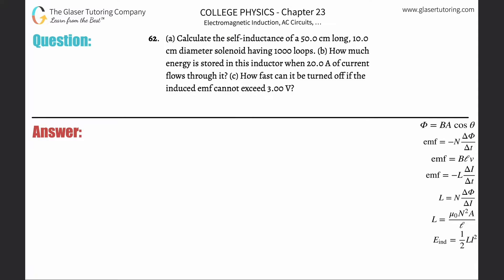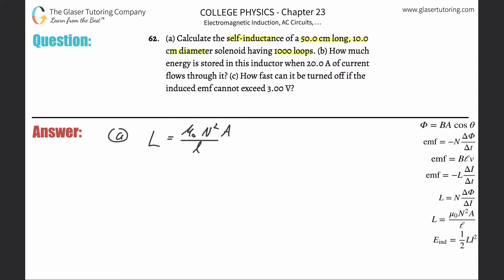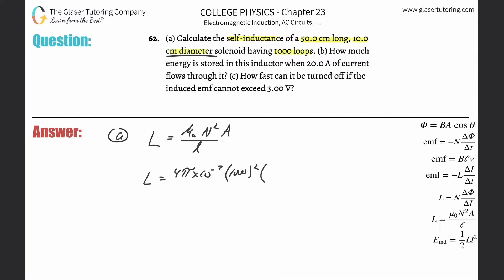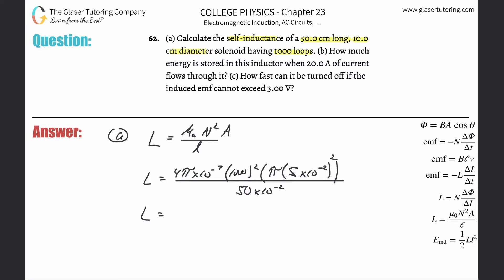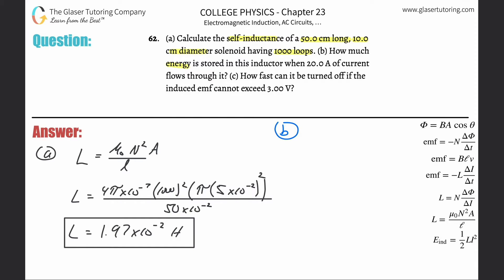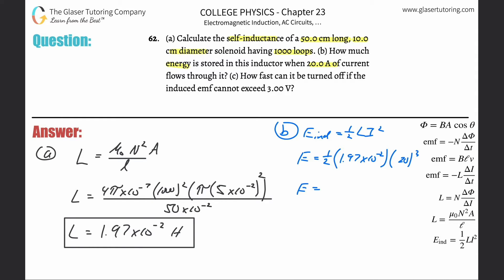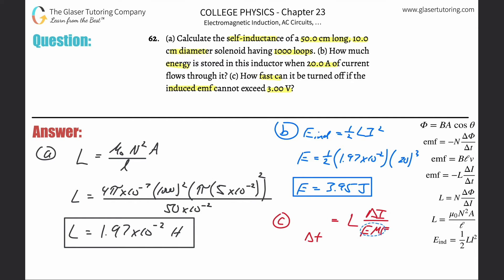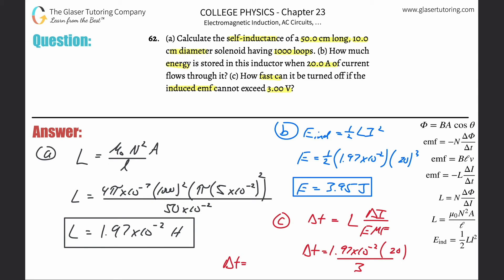23.62 | Calculate the self-inductance of a 50.0 cm long, 10.0 cm diameter solenoid having 1000 loops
(a) Calculate the self-inductance of a 50.0 cm long, 10.0 cm diameter solenoid having 1000 loops. (b) How much energy is stored in this inductor when 20.0 A of current flows through it? (c) How fast can it be turned off if the induced emf cannot exceed 3.00 V?